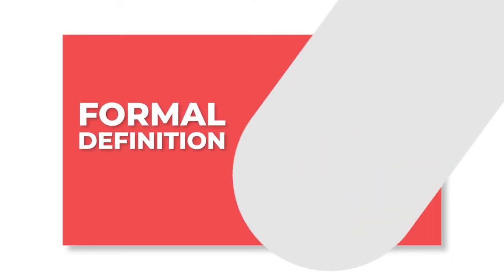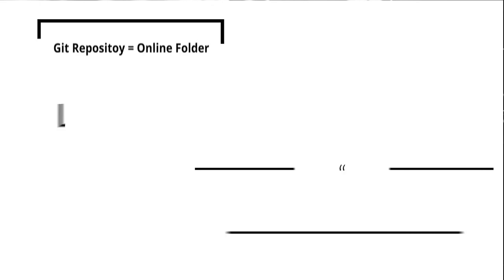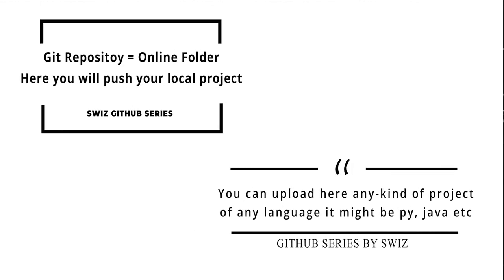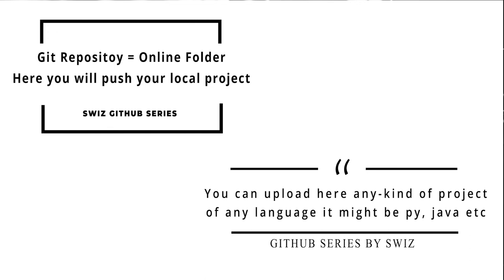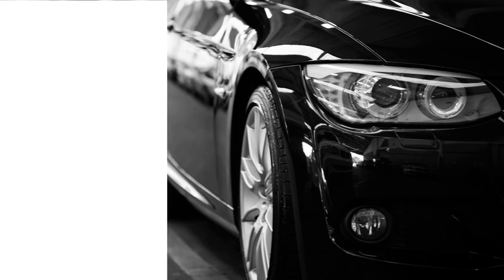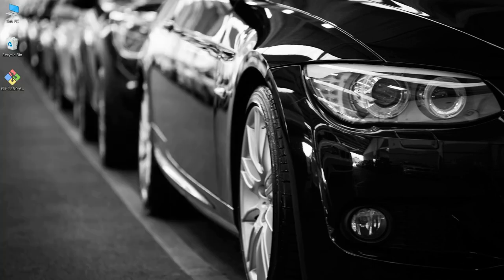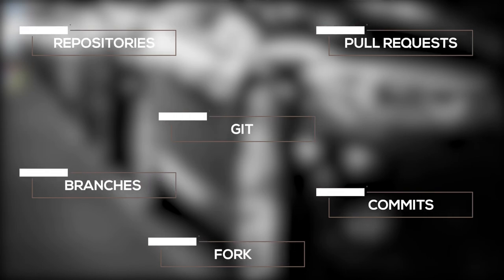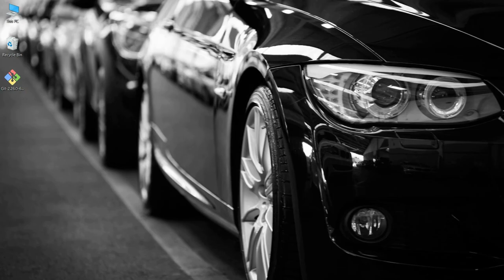What is github? | Detailed Introduction | GITHUB SERIES BY THE ORIGINATORS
Hi there!
we hope that you all are safe and doing your great!
This is our very first series which is on the GitHub, so in this series you will learn about the Github in an extremely simple way!
Here we try to make the video as simple as we can so that you can understand it very well.
This video is all about the introduction of the GITHUB.
We assure you if you will watch each video of this series then Github will be nothing for you and you will learn everything basic about GitHub in a very simple manner.
We need your love and support!
The Originators wish you very good luck!